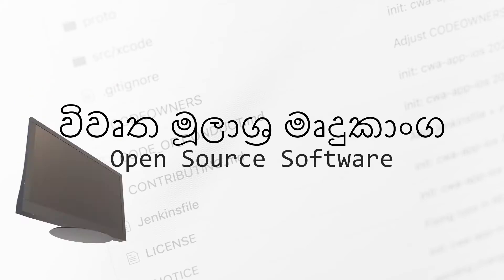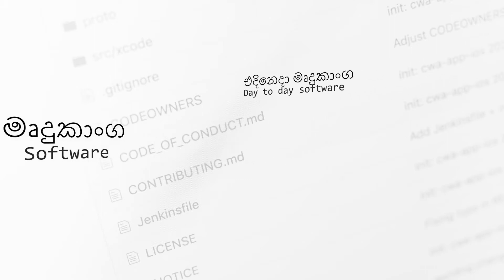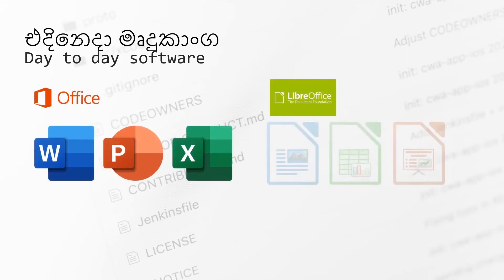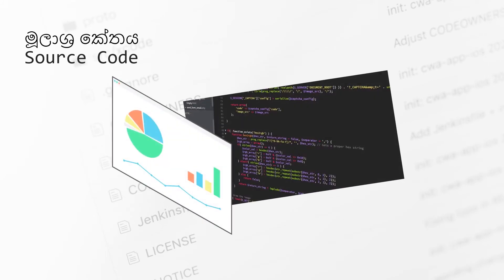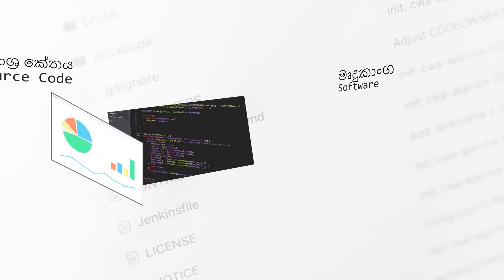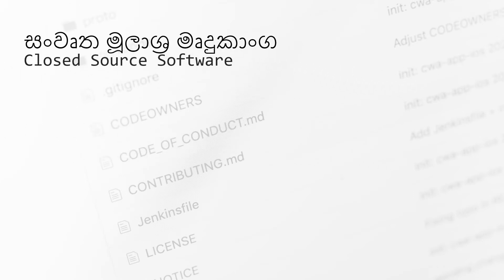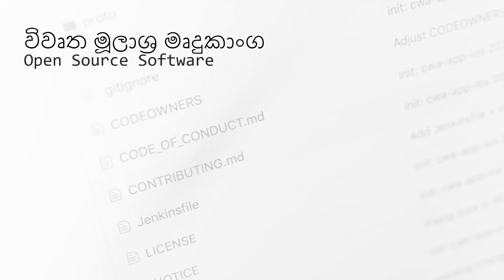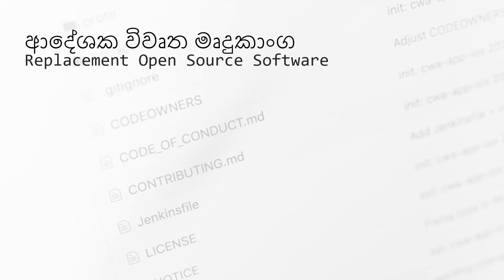විවෘත මූලාශ්‍ර යනු කුමක් ද? | What is Open Source in Sinhala with English Subtitles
විවෘත මුලාශ්‍රය හඳුනා ගැනීම (Understand what is open-source.)
1) විවෘත මූලාශ්‍ර යනු කුමක් ද? | What is Open Source?

විවෘත මූලාශ්‍ර මෘදුකාංග සංවර්ධනය වර්තමානයේ ඉතා ප්‍රචලිත වෙමින් පවතී. තව ද මෘදුකාංග සංවර්ධනයේදී එය වටහා ගෙන තිබීම වැදගත්... ලංකාව තුළ සිංහලින් මෙම දැනුම සොයා ගැනීම අපහසු වීමත්, කෙටියෙන් සරලව පැහැදිලි කිරීම අවම වීමත් බොහෝ දෙනාට ඇති ප්‍රශ්නයක්. මෙයට පිළිතුරක් ලෙස මෘදුකාංග සංවර්ධනය ගැන මෙන් ම වෙබ් පිටු සැකසීම ආදී බොහෝ දේ පැහැදිලි කිරීමට සූදානමින්. ස්තූතියි...

සුපුන් තාරින්ද (Supun Tharinda)
Teach Infinity(Was TeamInfinity)